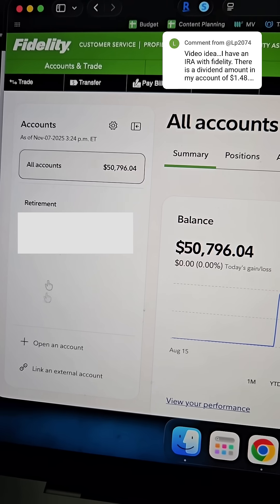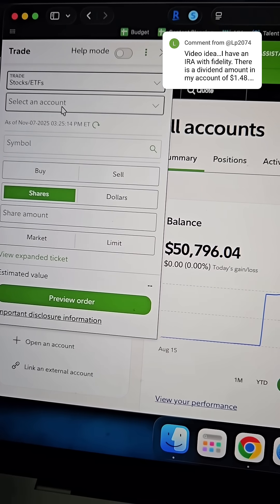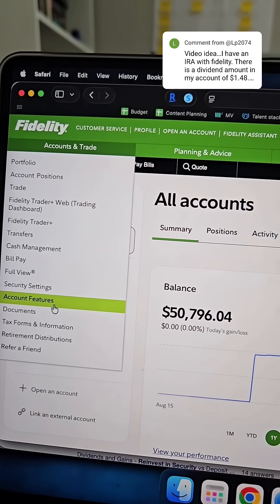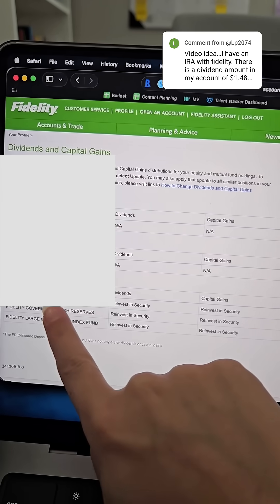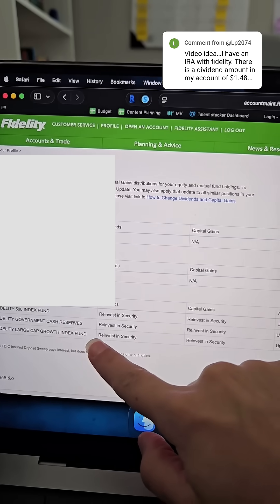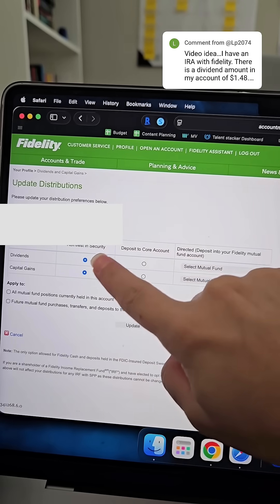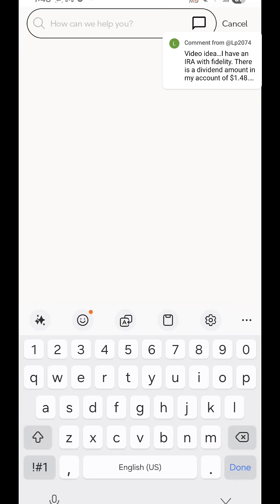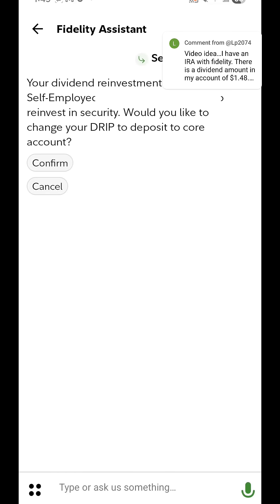How to automatically have dividends and capital gains reinvest in Fidelity